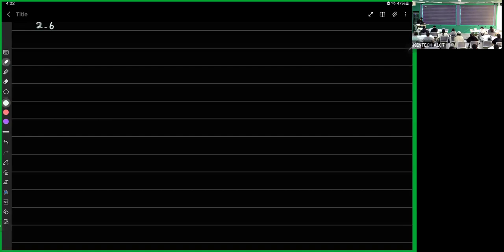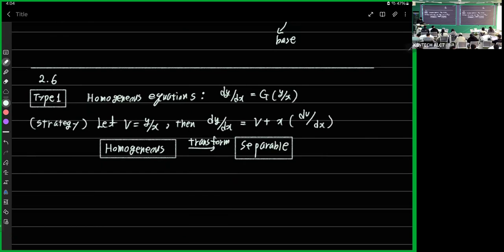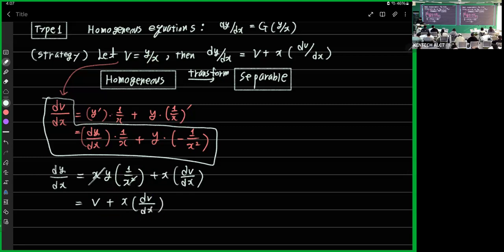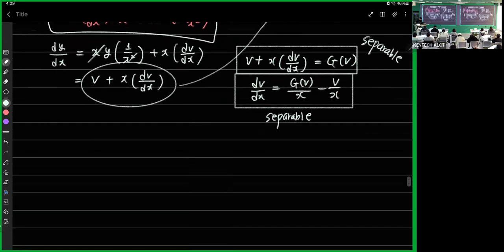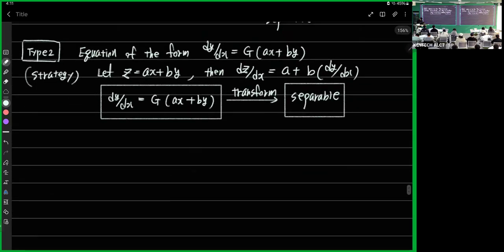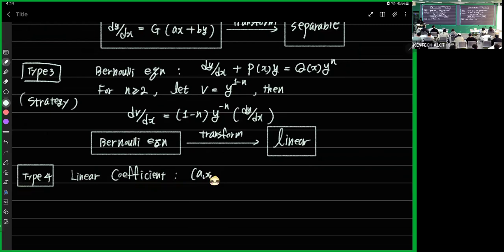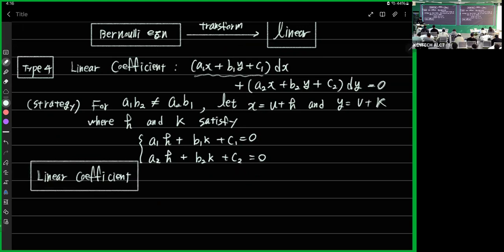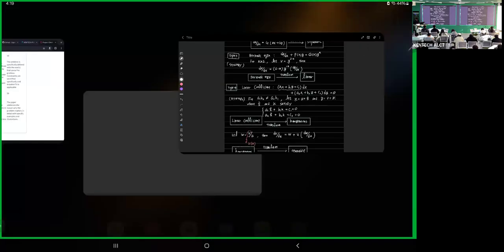1st order ODEs: Homogeneous and other types of equations